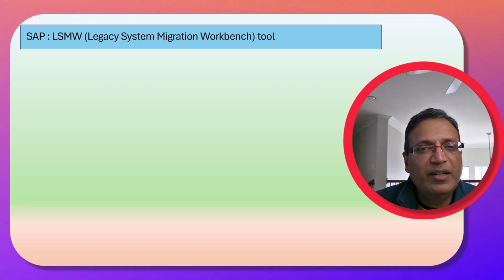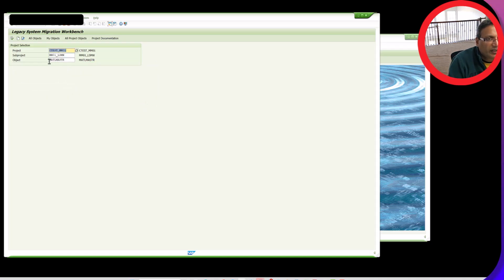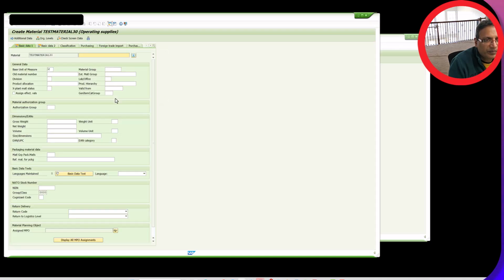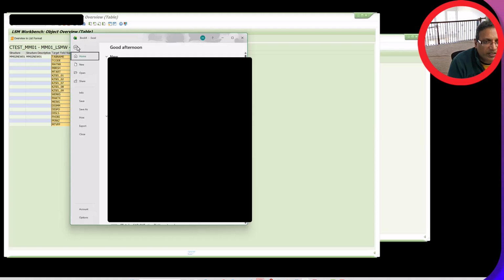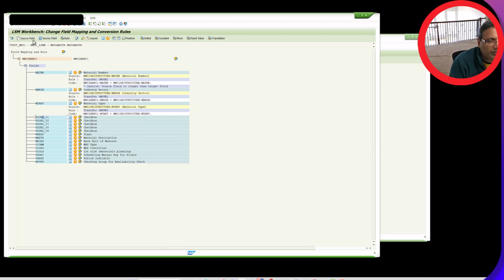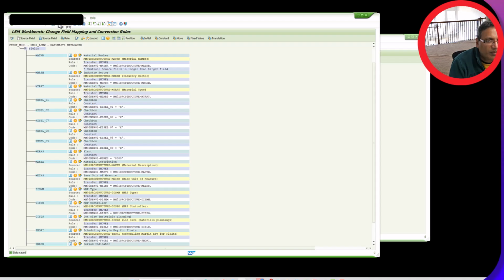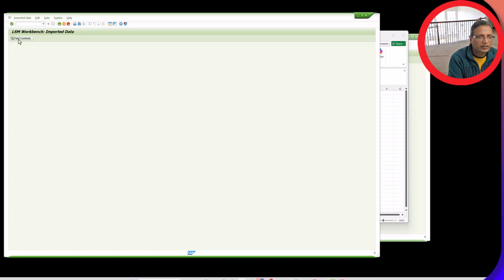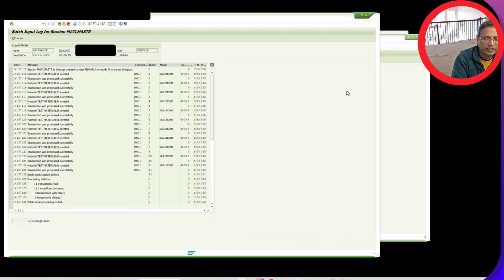Bulk Data Migration in SAP ECC Using LSMW – Step-by-Step Guide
In this video, I dive into one of SAP’s most powerful tools: LSMW (Legacy System Migration Workbench). This capability is essential for data migration from legacy systems to SAP ECC and is also widely used for mass data correction.
You’ll see a hands-on demo on how to create Material Master Data from a tab-delimited text file using LSMW. This tutorial demonstrates the ease and efficiency of bulk data migration and data correction in SAP ECC.
Whether you’re an SAP consultant, developer, or functional expert, this guide will help you streamline your data processes and save hours of manual work.

✅ What you’ll learn in this video:

1. How LSMW works for SAP ECC data migration
2. Steps to upload Material Master data from a text file
3. Tips for bulk data correction and migration
4. Why mastering these tools is key for Tech Leadership in SAP projects

Watch now and simplify your SAP data migration journey!